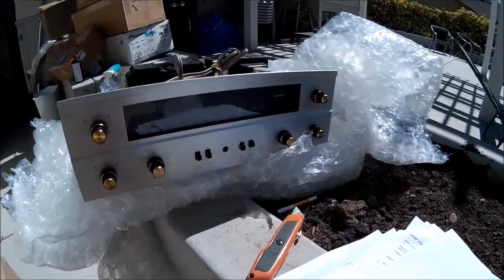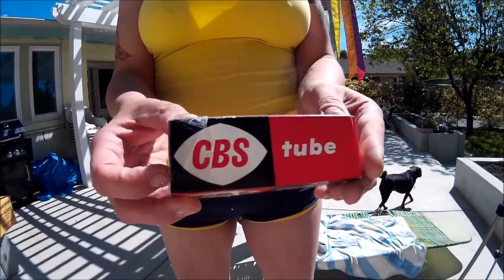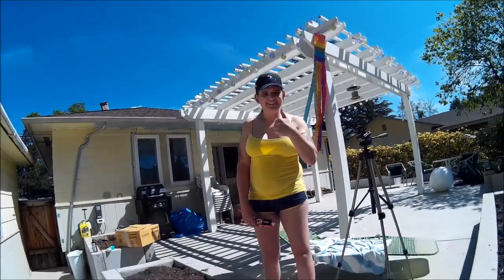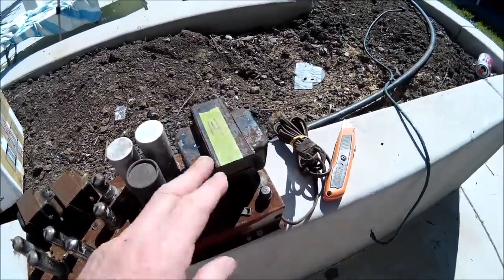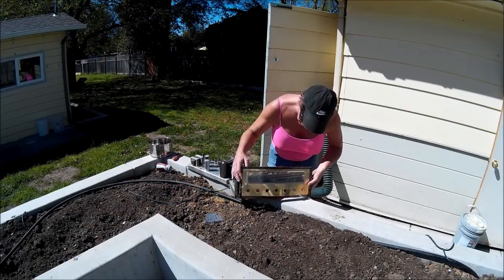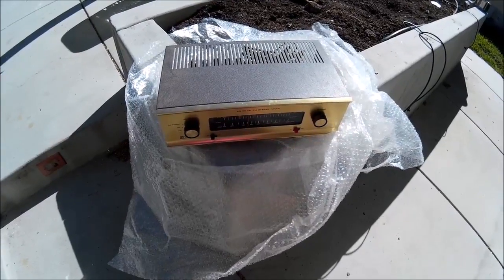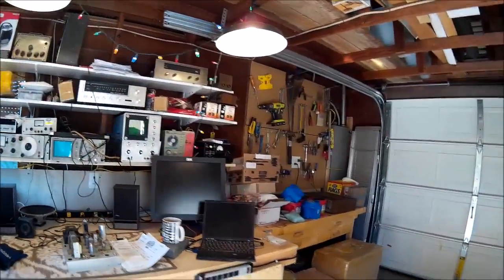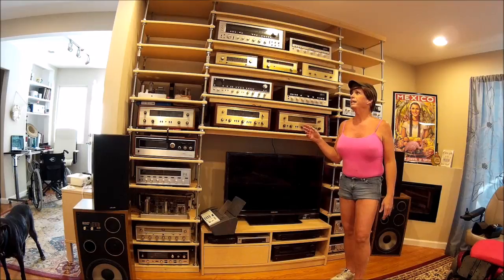Git the Hell Busy! It's Saturday!..Clean Shop & Wall of Sound Filling Up! (Part 2)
Here's part two of a busy day on the Rancho and a look at the Wall of Sound, which is filling up nicely!